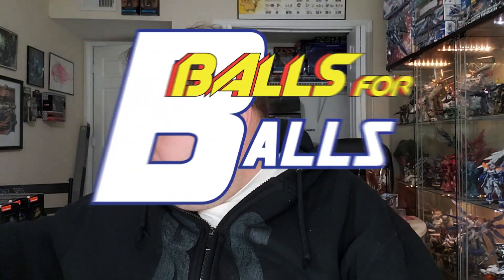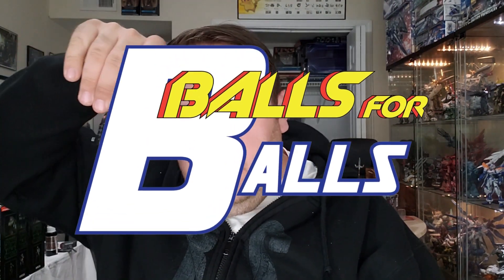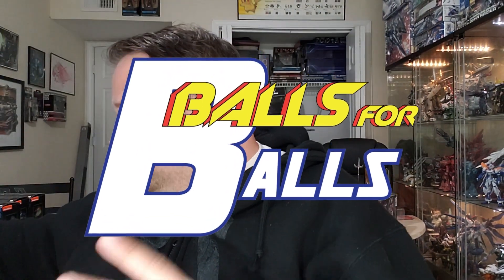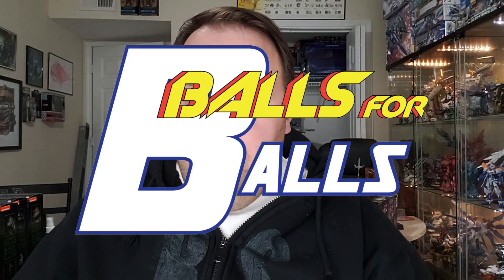CONTEST JUDGING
Okay guys, just wanted to give you a video breaking down what we judges will be looking at with your kits! So that way you can be prepared! Honestly can't wait to get the contest rolling!